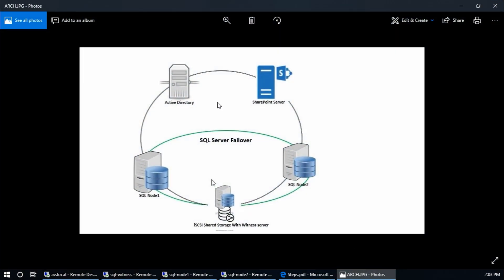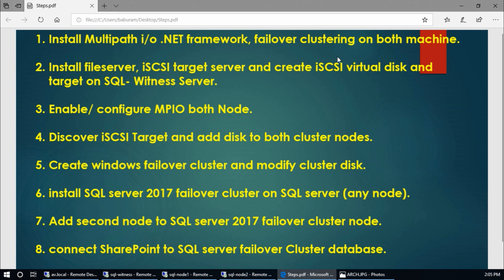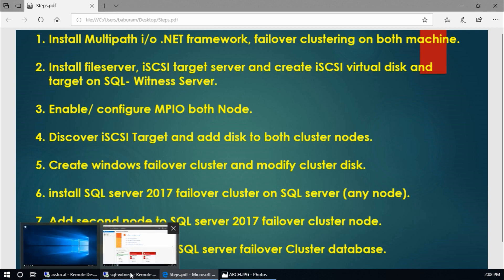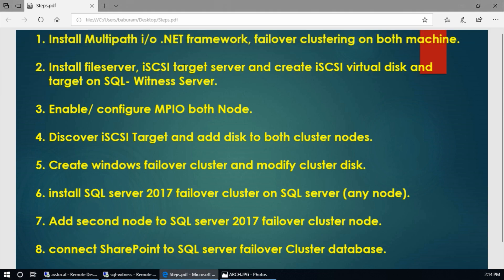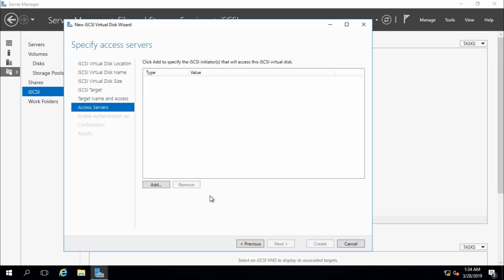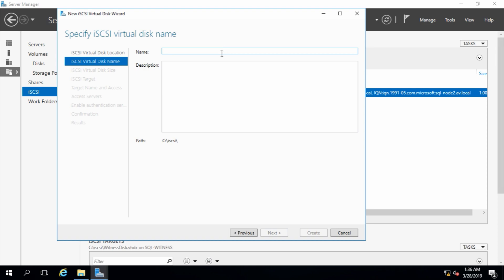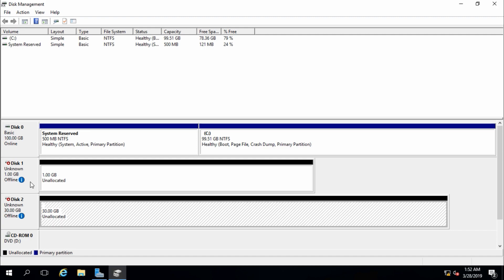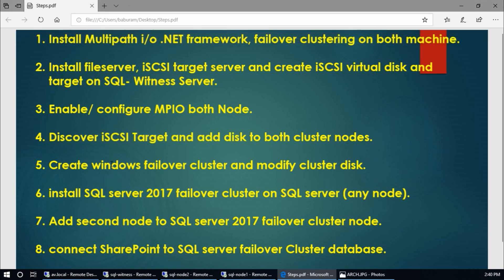SQL Server 2017 Failover Cluster Groups and SharePoint Server Fail-Over (Part 1 of 3).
This Video is a step by step guide to how to configure SQL Server 2017 Failover Cluster groups and SharePoint Server high availability (HA), automatic failover and disaster recovery (DR).
I have configured on SQL Server 2017 and SharePoint Server 2019 but this method applies for all version of SQL Server and SharePoint Server.
This is how we can configure SharePoint automatic Failover infrastructure.